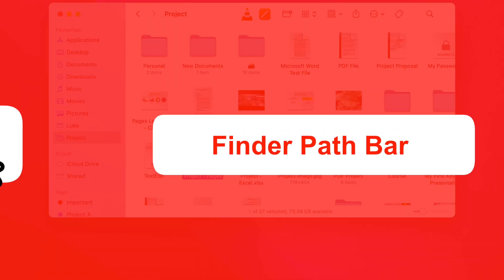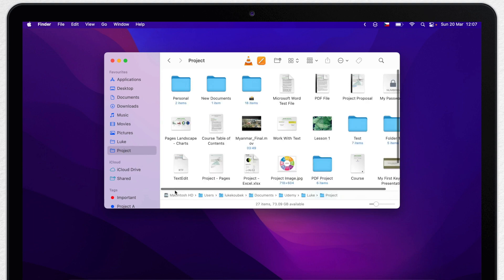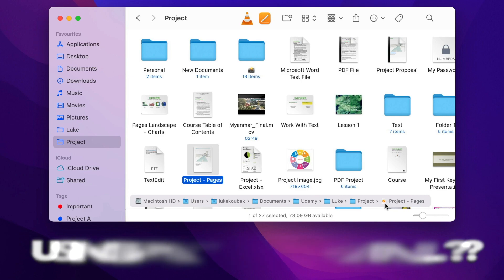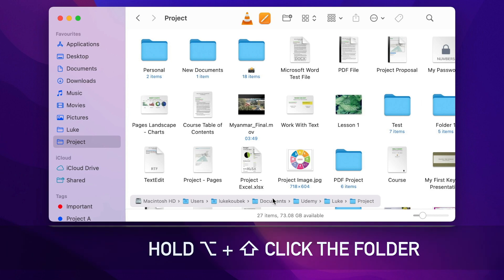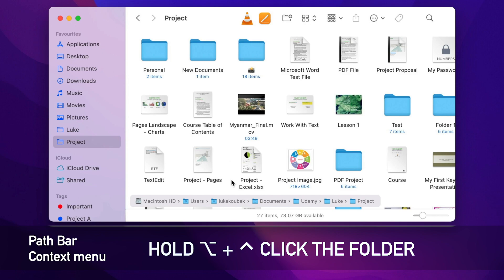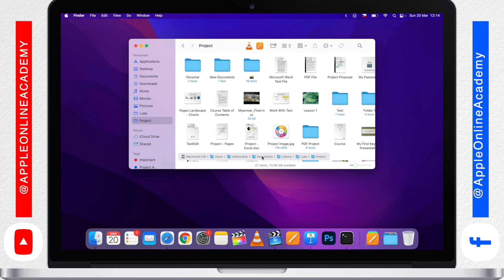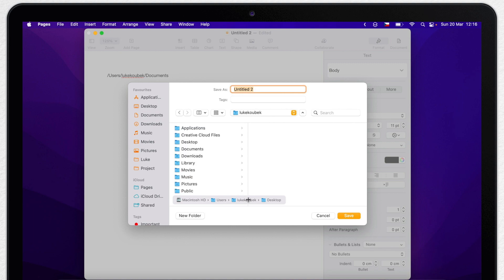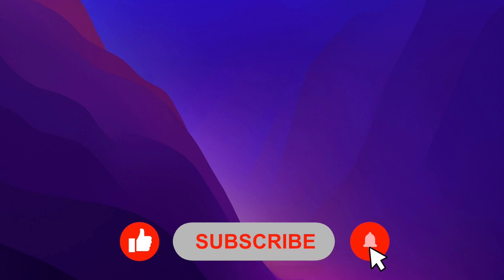Finder NEW Path Bar - QuickPath, Siblings Folders, Context menu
Finder Path bar is very useful feature. And it got even better on macOS Monterey. Did you know all of this?

If you find these videos useful support my small channel by leaving a LIKE under this video 👍🏻

⏱ TIMESTAMPS